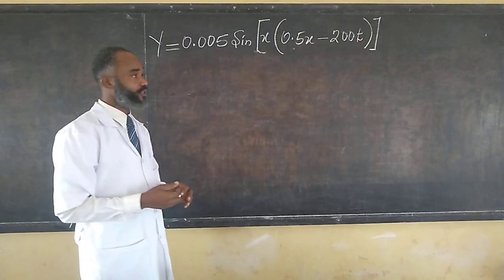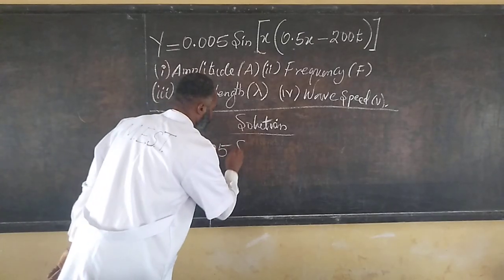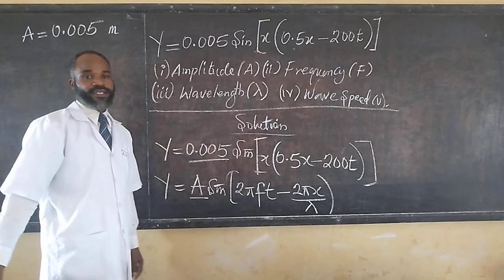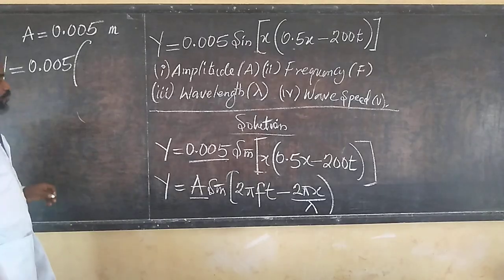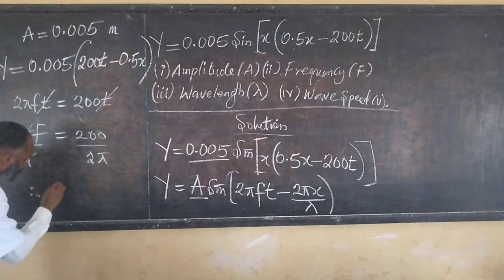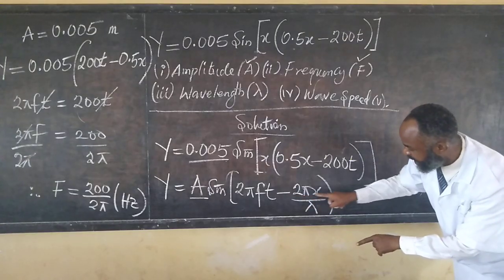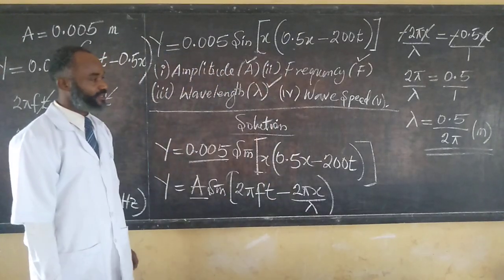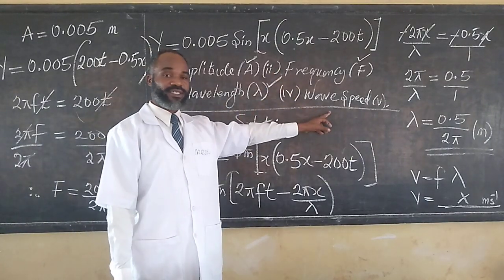How to Solve Plane Progressive Equation 1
ytviraltrending learnhowtosolvetheexponentialequation gcse mathA plane progressive wave equation indicates the mathematical profile or representation of a progressive wave travelling from right to left or vice versa, transferring energy from its source of disturbance.

The only wave that fits this sine-wave mathematical model is a transverse wave. The oscillation of the wave particle is perpendicular to the direction of the vibration of the wave motion.

The curriculum is designed to prepare KS1, KS2, KS3, and college students in physics, a fundamental concept used to determine the parameters of a wave profile or equation.: Y = A Sin(wt - kx)

A plane progressive wave profile is the graphical representation of a progressive wave showing how particles in a medium are displaced as the wave travels through space and time.
In wave physics, a progressive wave is a disturbance that transfers energy from one point to another without transporting matter permanently. The term plane indicates that the wavefronts are flat, parallel surfaces moving in the same direction.

The wave profile displays important wave properties such as amplitude, wavelength, crest, trough, frequency, and wave velocity. Amplitude is the maximum displacement of particles from their equilibrium position, while wavelength (λ) is the distance between two successive crests or troughs.

In a transverse progressive wave, particles oscillate perpendicular to the direction of wave propagation, creating visible crests and troughs. In longitudinal waves, particles vibrate parallel to the wave direction, producing compressions and rarefactions.

A plane progressive wave follows the wave equation:

                                 Y=Asin(kx−ωt)

IJAMB Physics
IJAMB math
AQA Physics
AQA Math
wjec Physics
wjec Math
Edexcel Math
Edexcel physics
JAMB physics
JAMB Math
GCSE maths
gcse physics
postUTME
edexcel Maths
maths revision
GCE physics
GCE Math
IGCS Math
IGCSE Physics
NECO Physics
NECO Math
College Physics
College Math
Algebra
College algebra
Math Olympiad
exponent rules
Algebra
olympiad problems